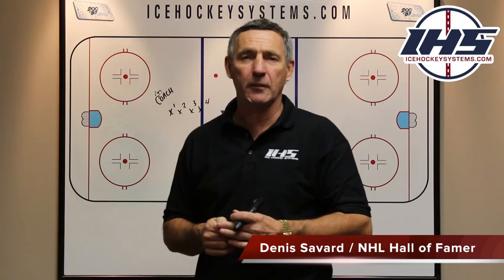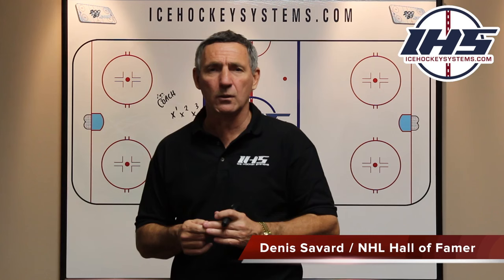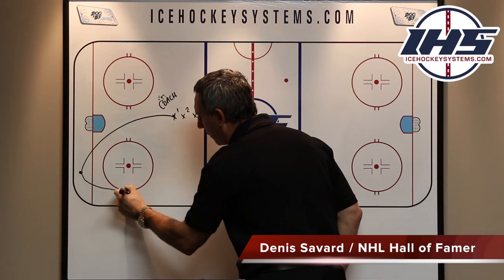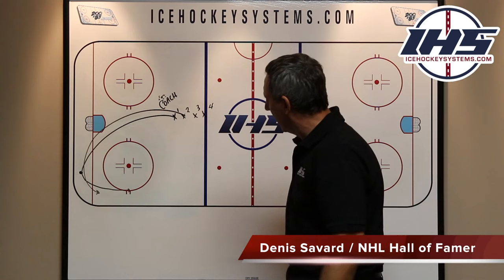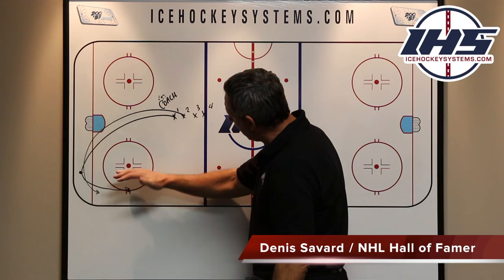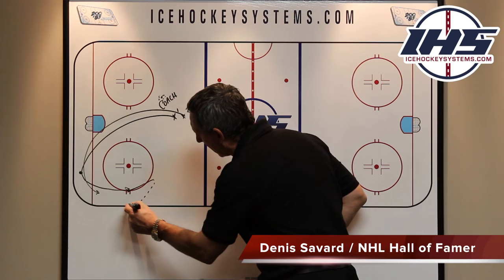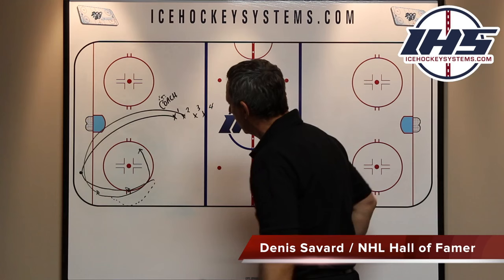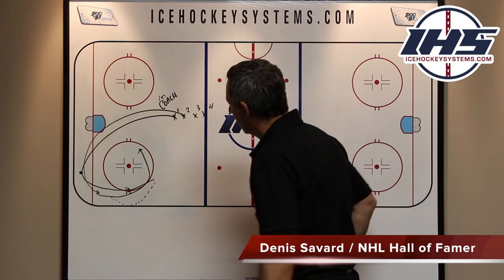Half Ice Hockey Drill: Continuous Cycle Drill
Denis Savard explains a great half ice hockey drill in this video.  The continuous cycle drill allows players to work on the basics of offensive zone cycling.